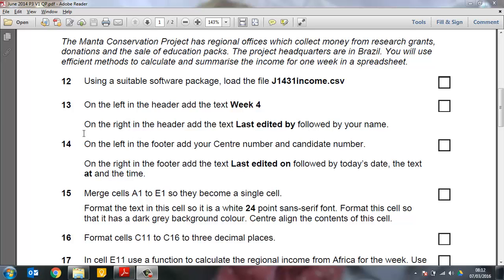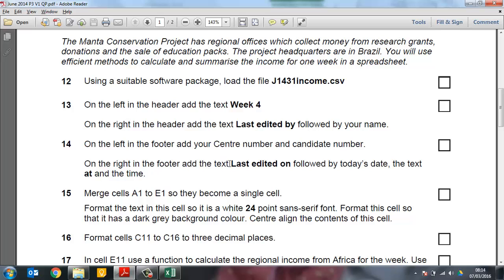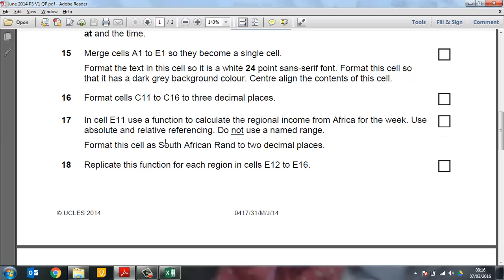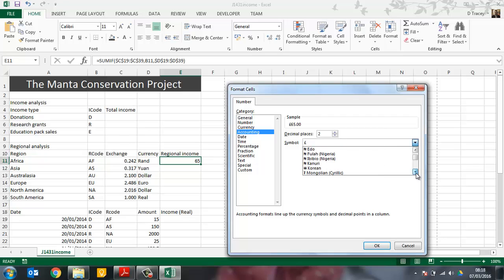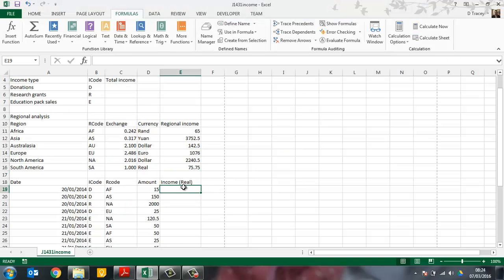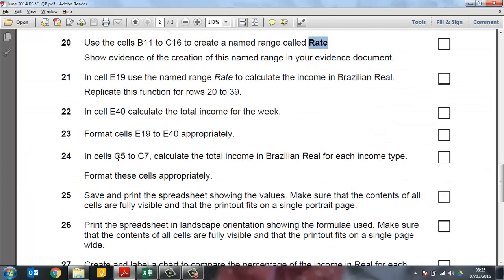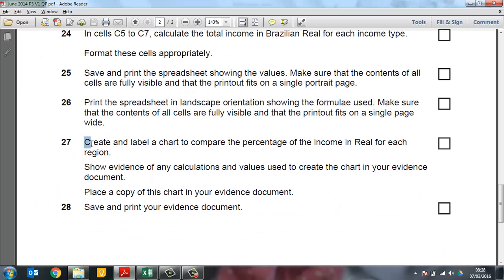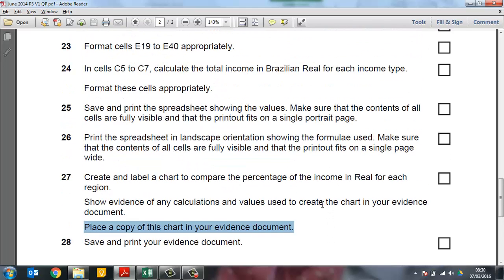Spreadsheets - June 2014